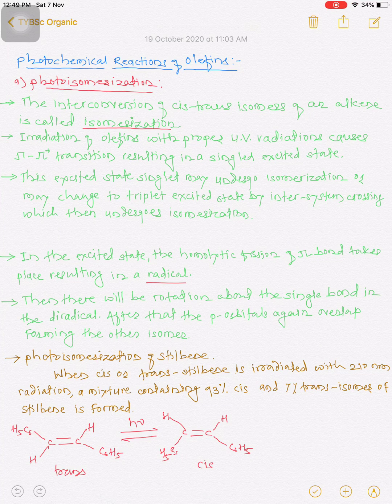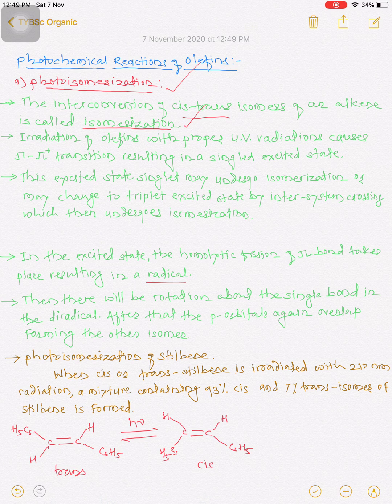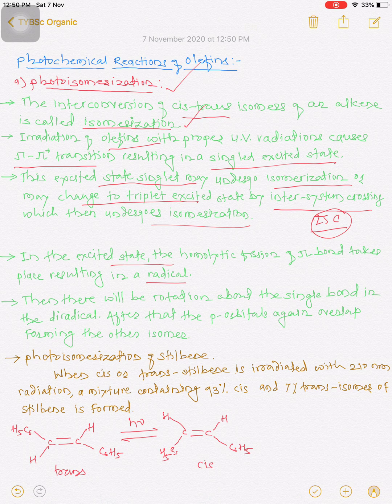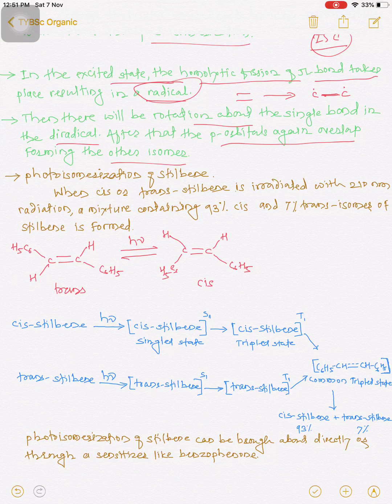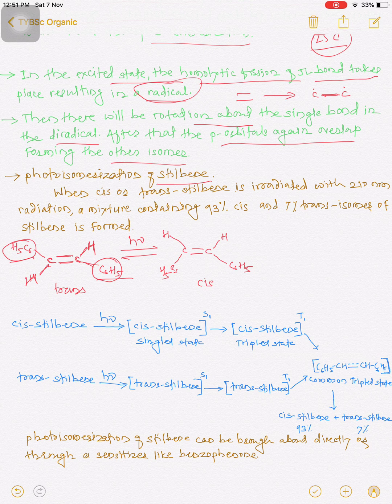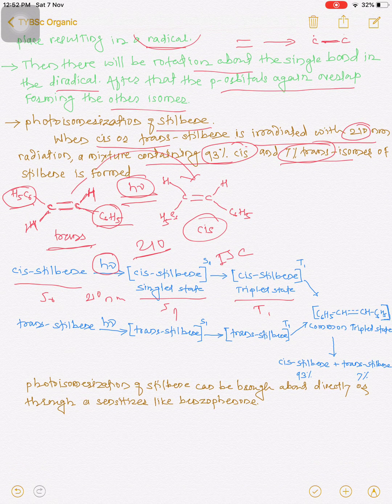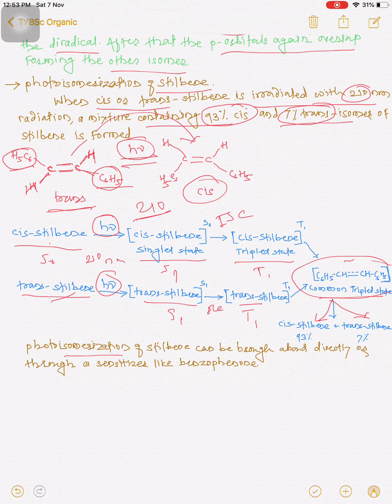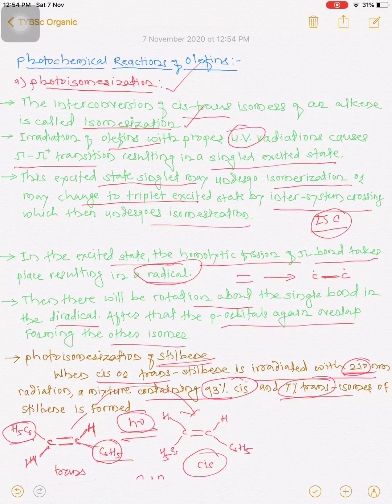Photochemistry 3 Photochemical reactions of Olefins